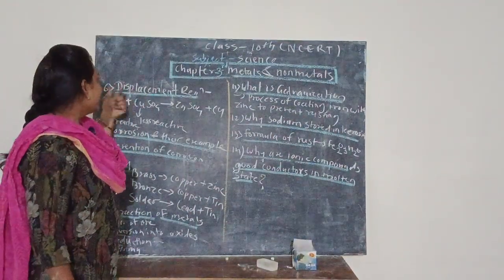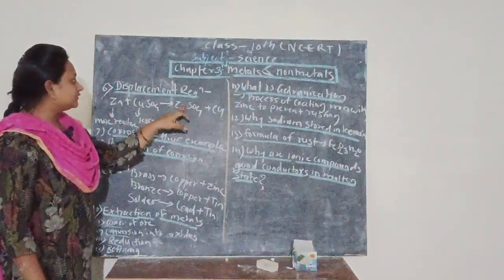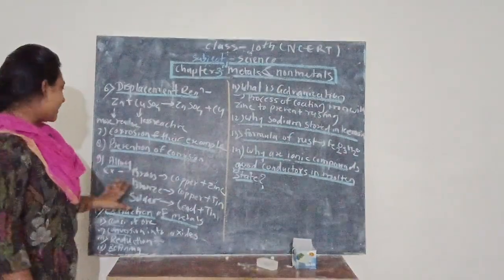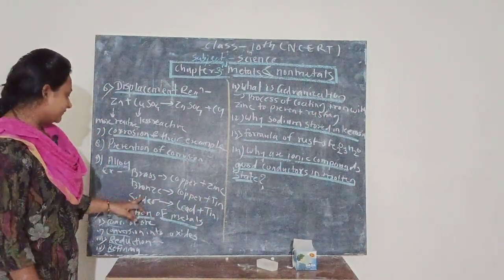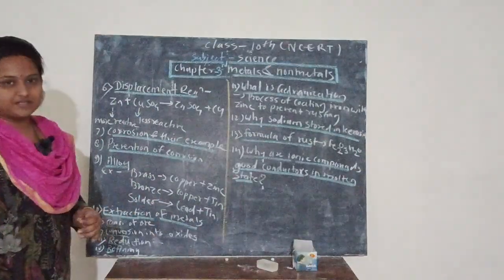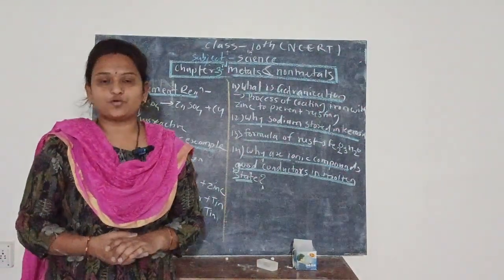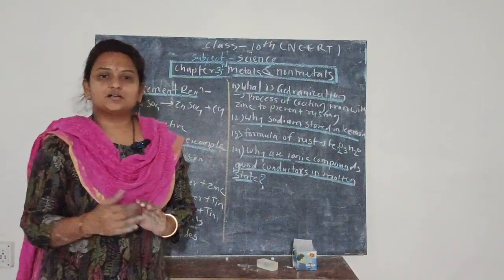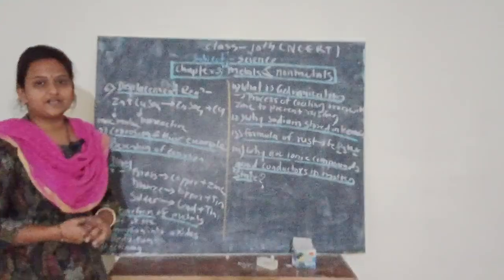Important Questions on chapter Metals and nonmetals( 10 th class NCERT ) part -2